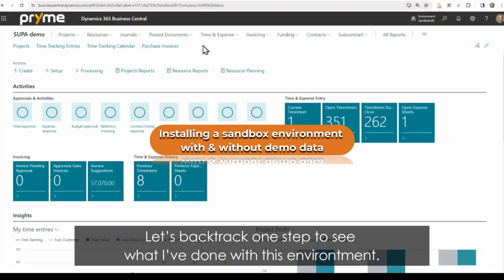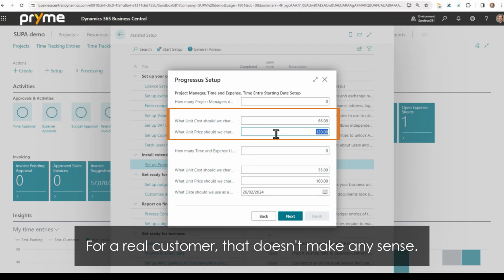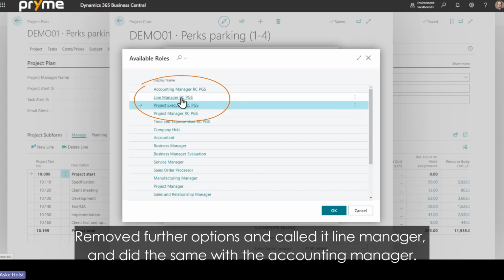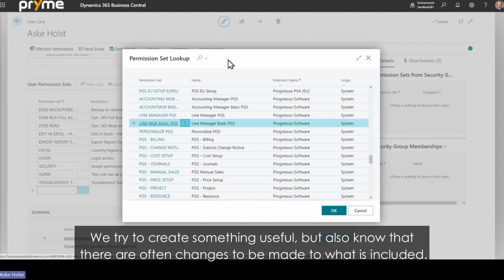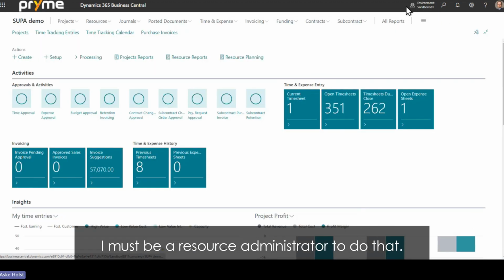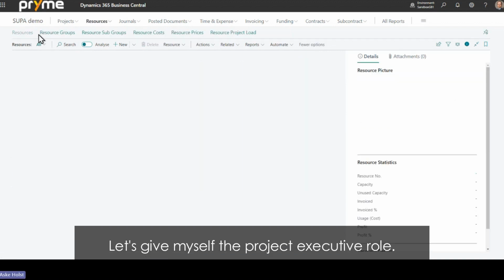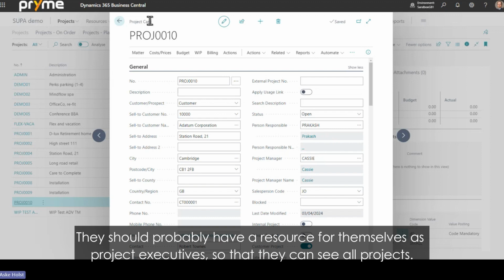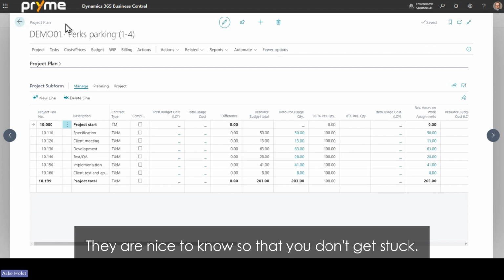Advanced Projects on Business Central: Basic Setup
00:00 Installing a sandbox environment with and without demo data
5:15 PGS role / profiles to use
6:58 Permissions - BC
10:27 Permissions - Projects
17:16 Permissions - Resources